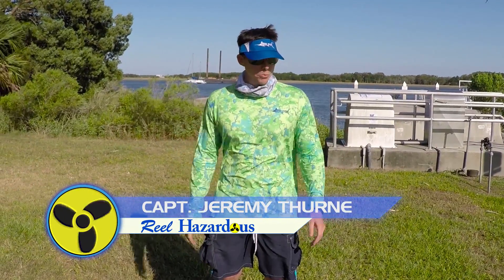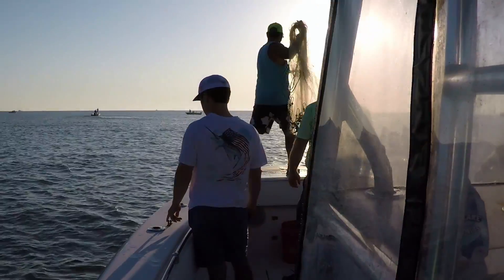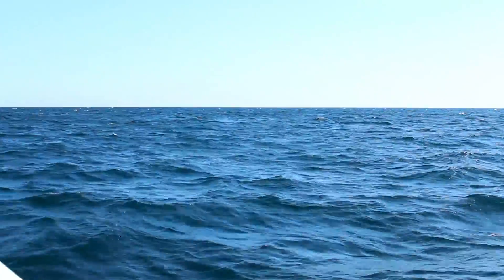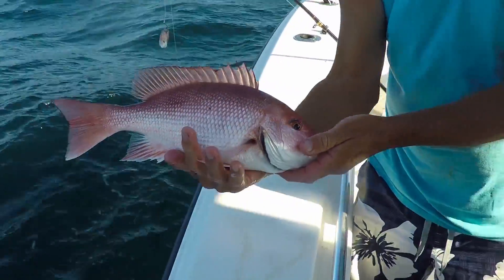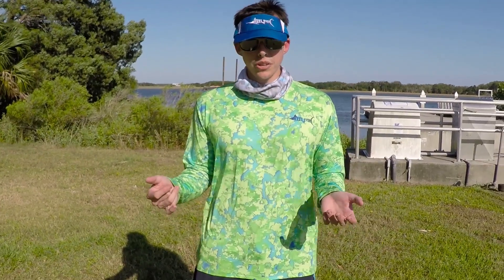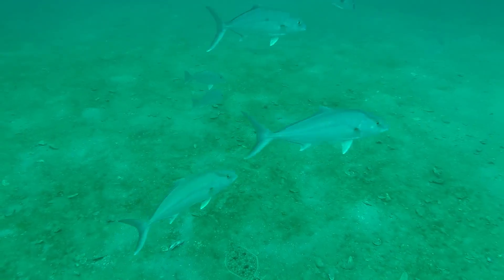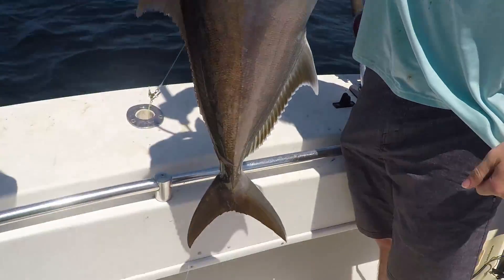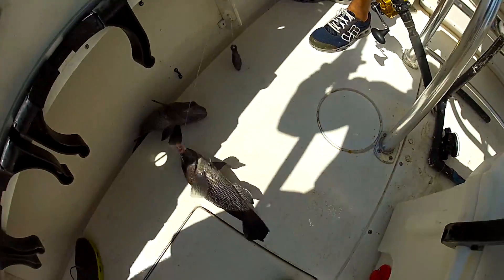Bottom Fishing Trip: Sea Bass, Amberjack, and Snapper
After a couple months of being land locked we finally make it offshore! Strong winds and rough seas kept us from going far out so we stayed about 18 miles offshore and started bottom fishing. We were using cut pogeys to catch Sea Bass, Snapper, Amberjack, and Kingfish. Even though the bite wasn't as hot as we had hoped it was a fun day offshore!